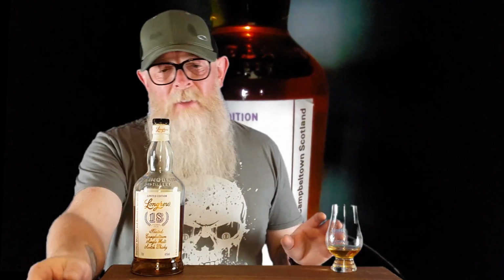Longrow 18 review #95 with The Whiskey Novice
Longrow 18. I feel that, with every episode of this series so far...the game has been stepped up a notch. It's about time I got back to Springbank distillery! Here we go...

Single Grain: Whisk(e)y made by one distillery using one or a selection of grains (usually corn, wheat, rye, etc.)
Blended Malt: Whisk(e)y made by blending single malts from one or more distilleries.
Blended Grain: Whisk(e)y made by blending single grains from one or more distilleries.
Blended Scotch: Whisky made by blending single malt and single grain (whiskies) from one or more distilleries.

Cheers.